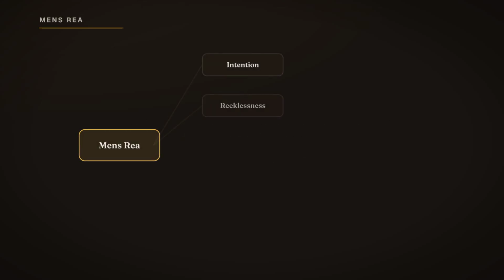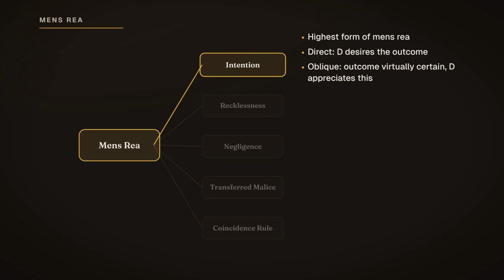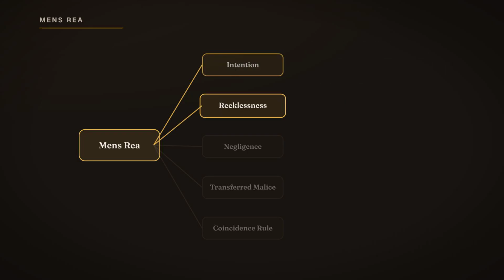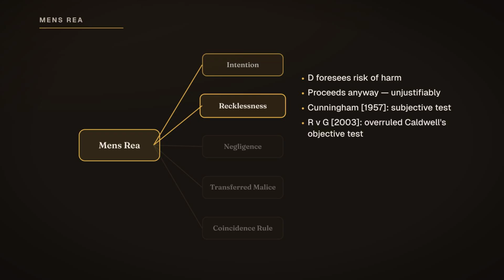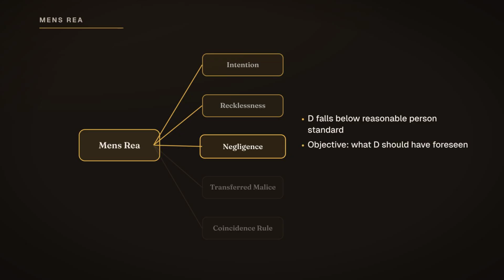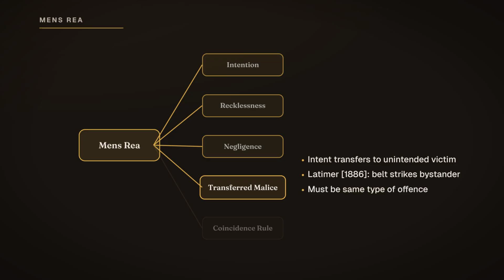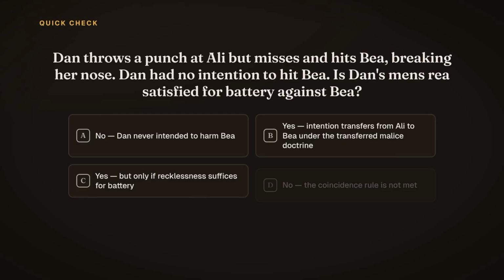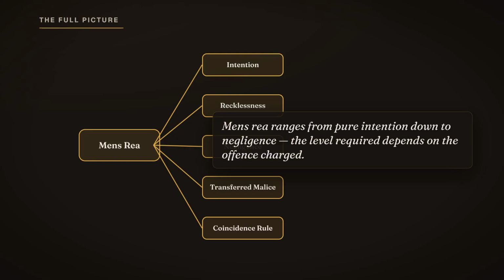Mens Rea Explained: The Criminal Mind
No guilty mind — no crime. But what counts?

In this Criminal Law lesson:
• Intention
• Recklessness
• Negligence
• Transferred Malice
• Coincidence Rule

Chapters:
0:00 Intro
0:34 Intention
1:34 Recklessness
2:36 Negligence
3:29 Transferred Malice
4:18 Coincidence Rule
5:12 Recap
5:35 Learn more with LawPlug

Study smarter with LawPlug — case briefs, AI tutoring, flashcards and animated explainers built for UK law students. Build your free study plan: